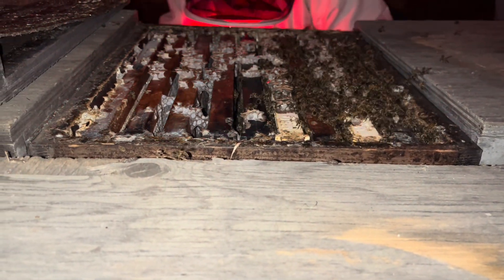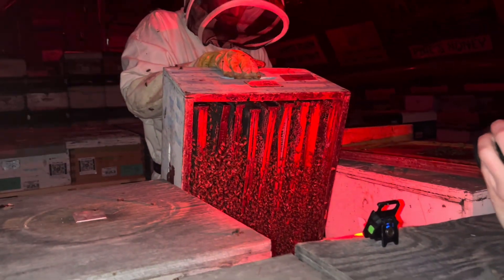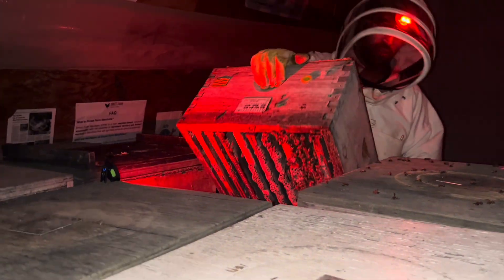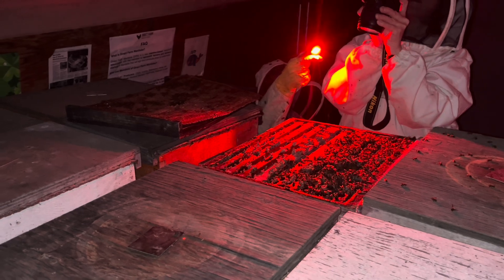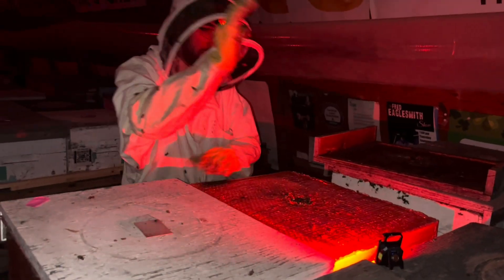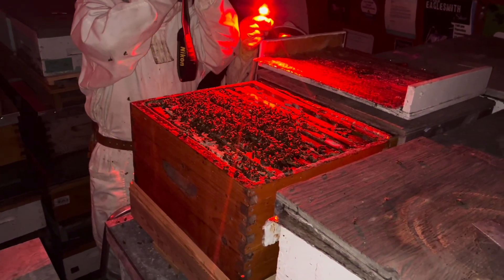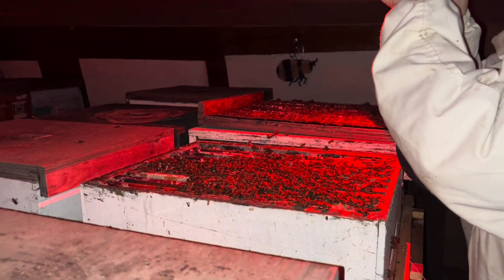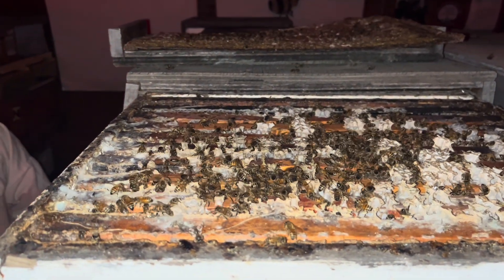Science is hard. Grading colonies indoors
Before starting an indoor treatment trial with oxalic strips we have to grade these hives so that each treatment group gets similar hives and so we will know if the treatment affects the strength of the colonies.